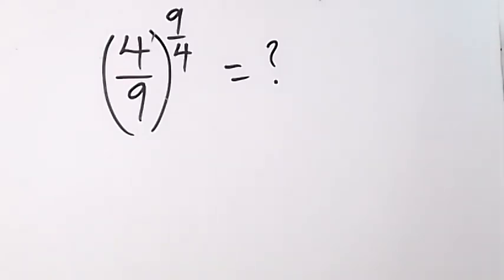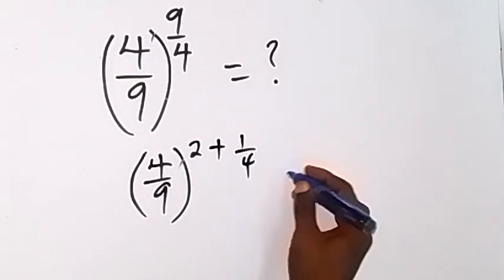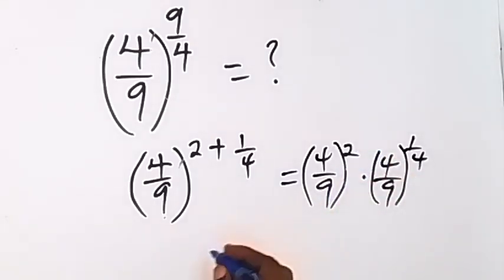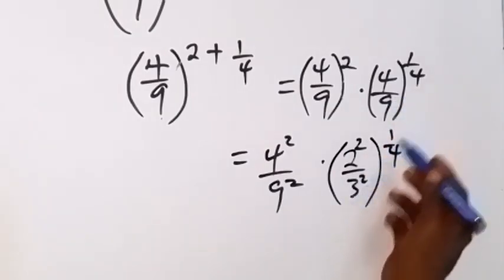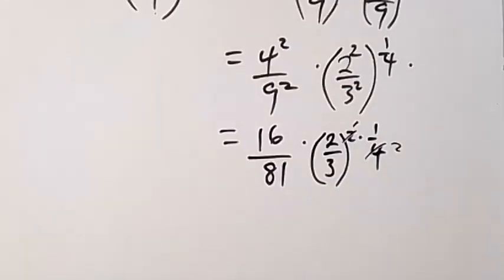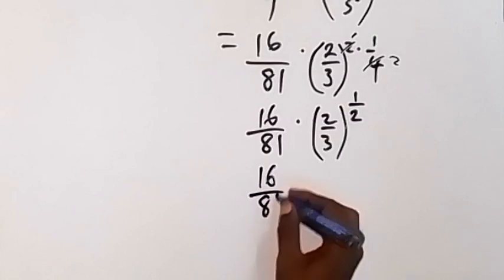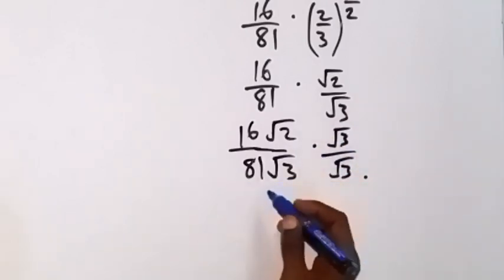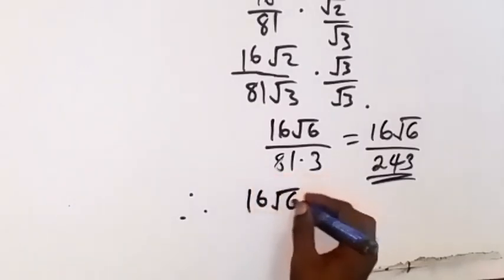Math Olympiad | A Nice Exponential Problem